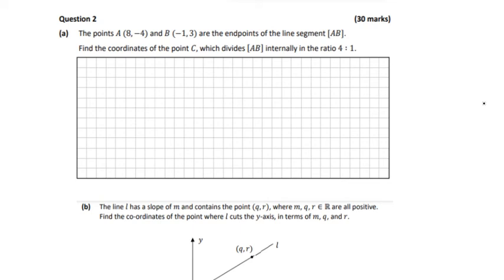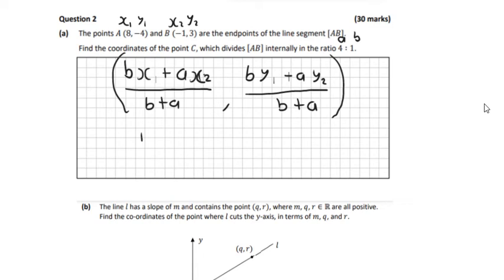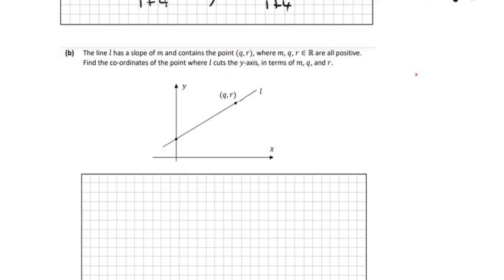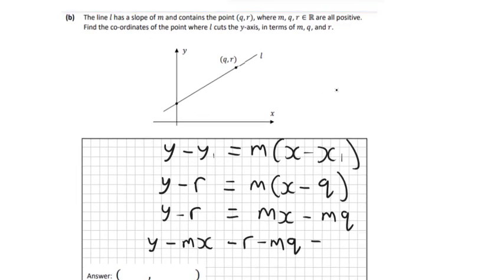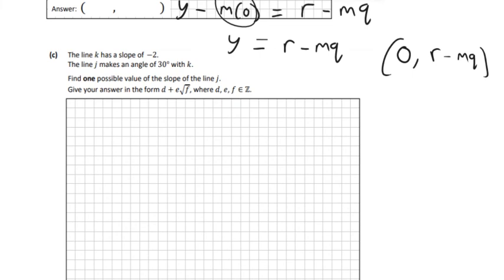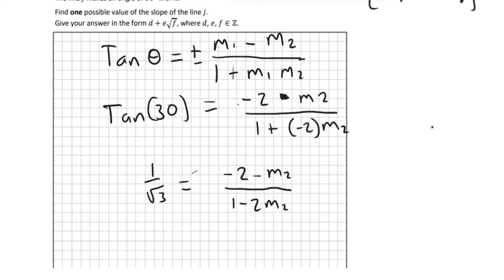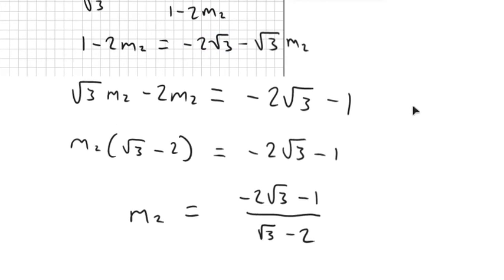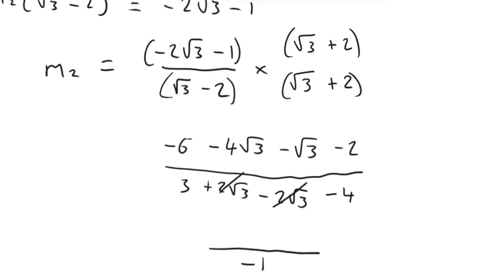Leaving Cert 2022 Higher Maths Paper 2 Q2